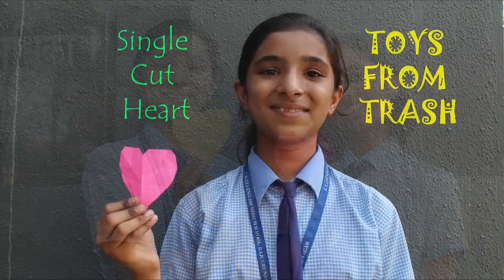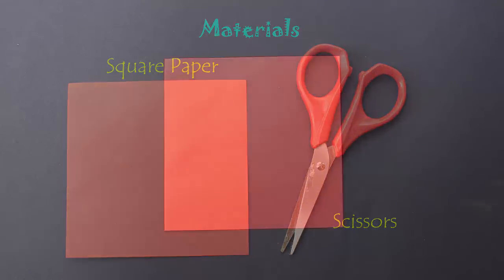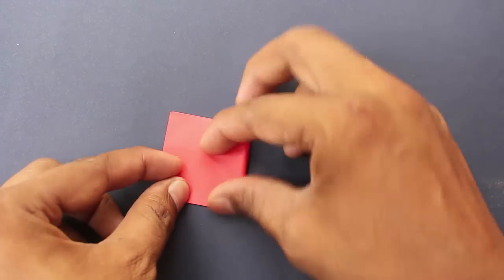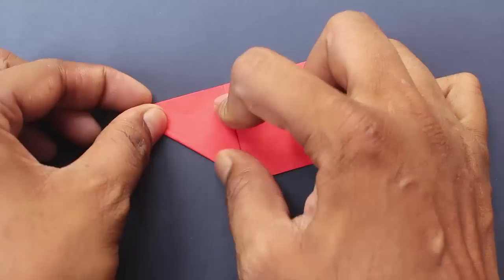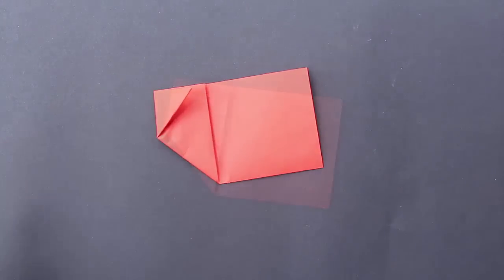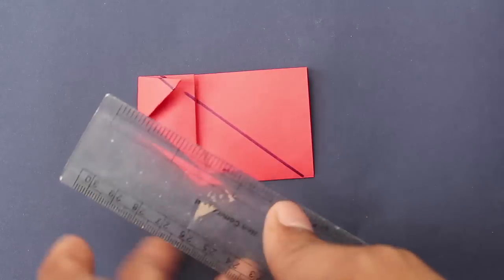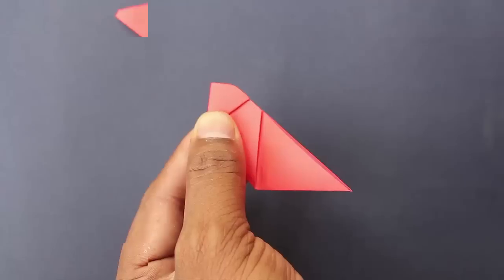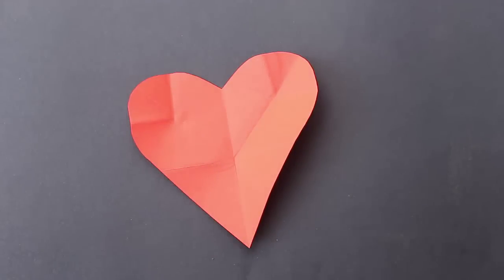Single cut Heart | English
To make this HEART you will need a square paper and scissors. First fold the square in half and then into a quarter. Fold the left corner to the midline. Again fold right corner to midpoint of square. Now draw a line as shown. Look at it carefully. Cut along this line. Then open the model to get a beautiful paper heart.